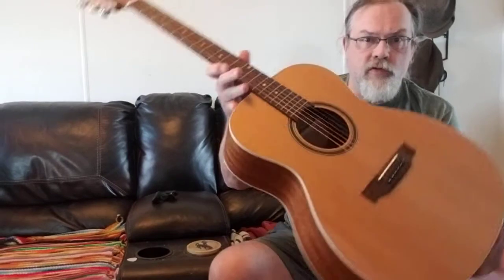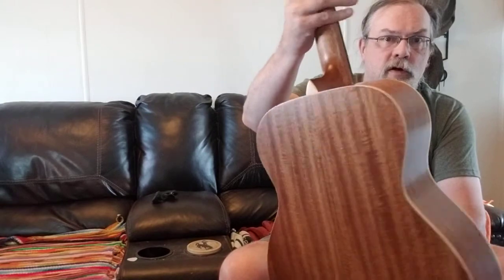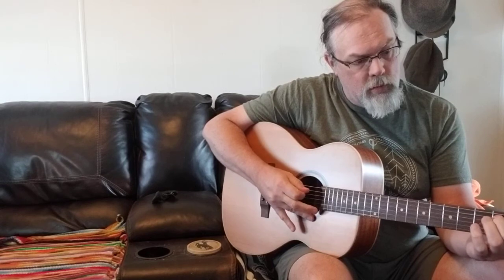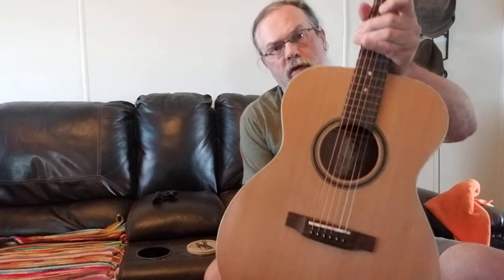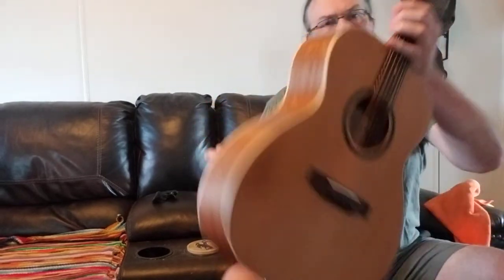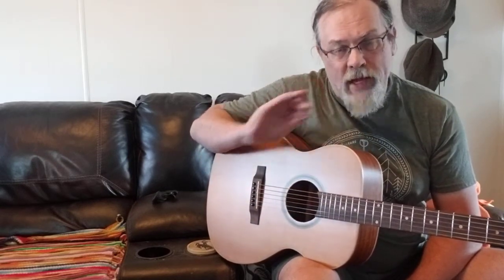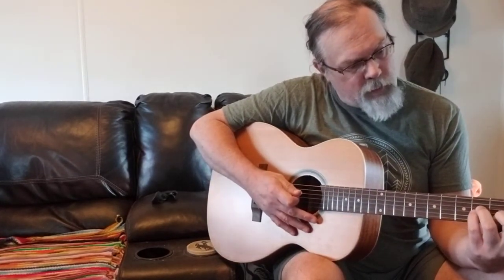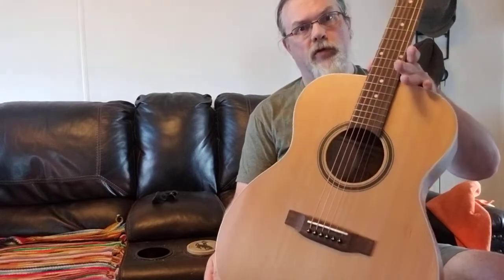Teton Guitar STG105NT review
Teton Guitar STG105 NT - Red Cedar top, Mahogany Side